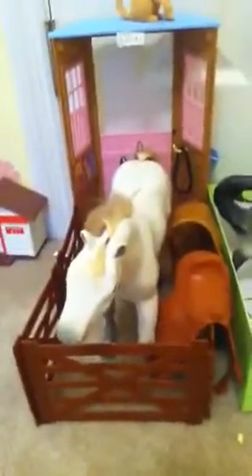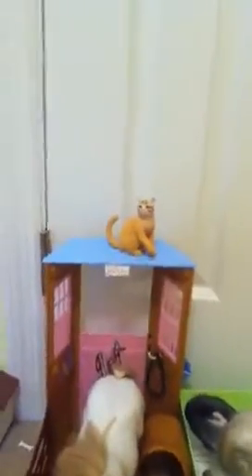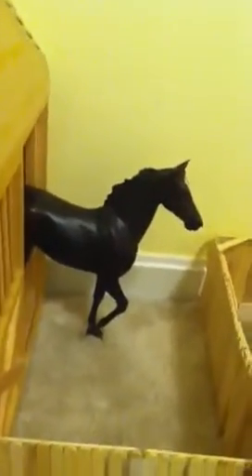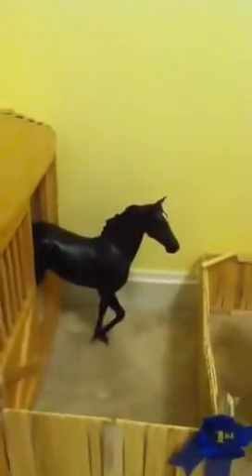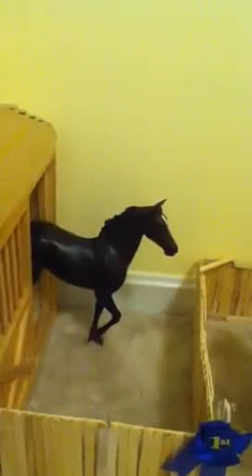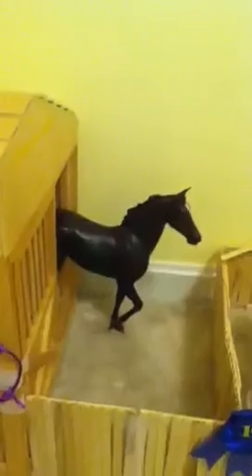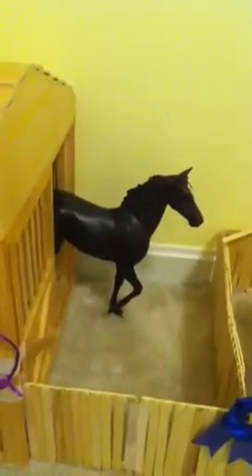Breyer barn tour hiller farms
This is my first video hope u like it